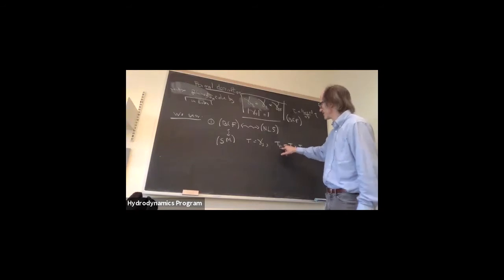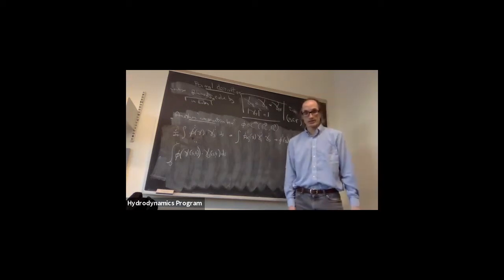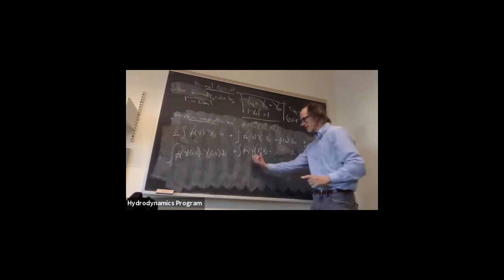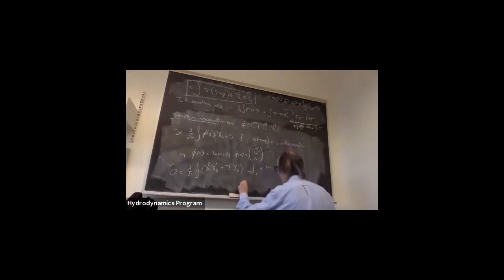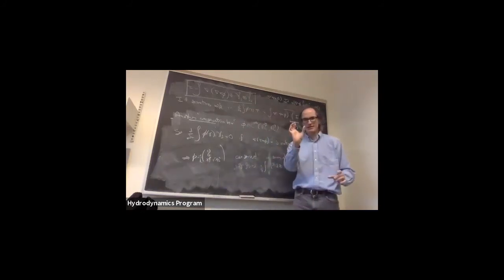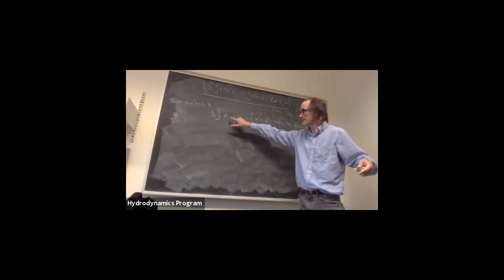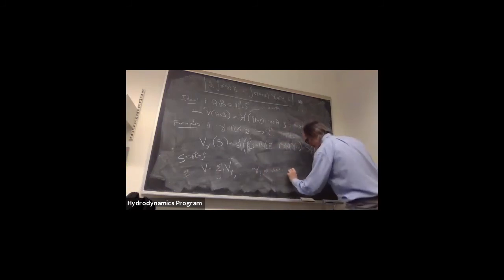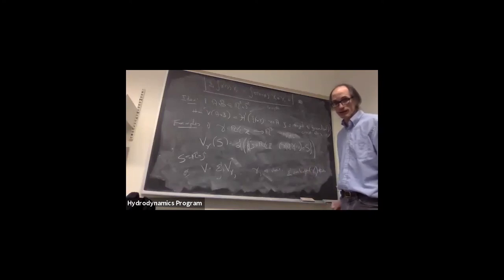Nov 12, 2020 - Fluid Flows with Concentrated Vorticity